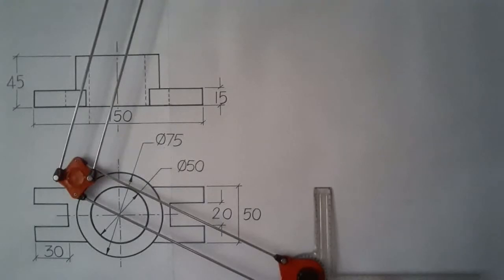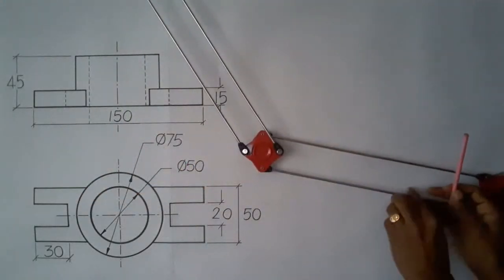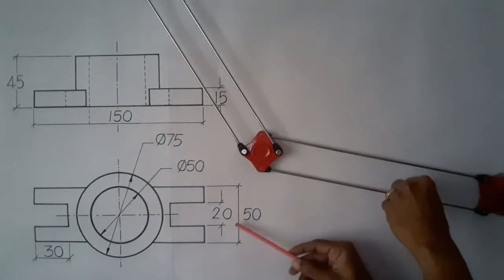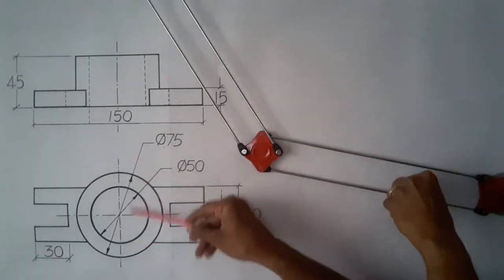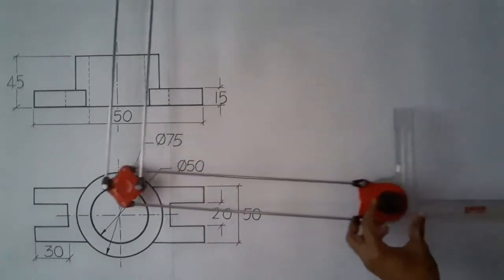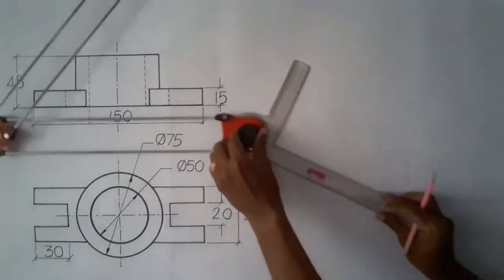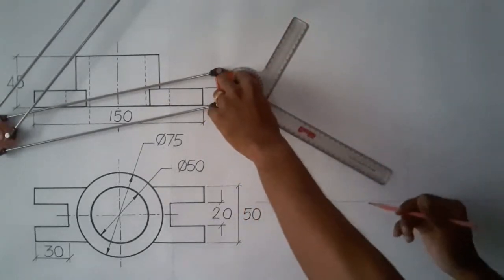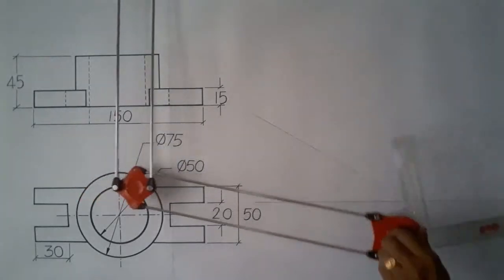Isometric View - Advanced Problem (Part1)|DOTE |Engineering Graphics |Advanced Techniques & Tips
Advanced tutorial in isometric view. The viewers should be familiar about drawing a semicircle and a circle using four center method. In case if you are a beginner and have no idea on the above methods you can refer my earlier video on how to draw semicircle and how to draw circle in isometric view.Also while repeating semicircle and circle a different technique has been used. If you want to learn the technique you can refer my earlier lesson titled Tips & Techniques .In this video the object having symmetry in x and y direction has been chosen. Therefore while constructing the isometric view usage of centre line has been demonstrated. It is a professional way of constructing isometric view.
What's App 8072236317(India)